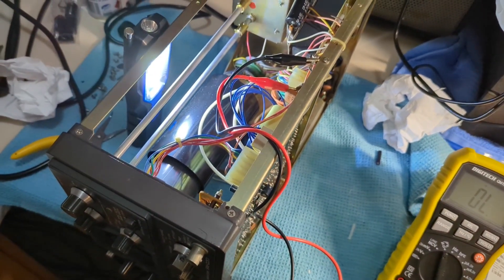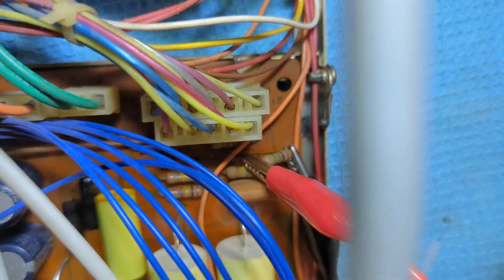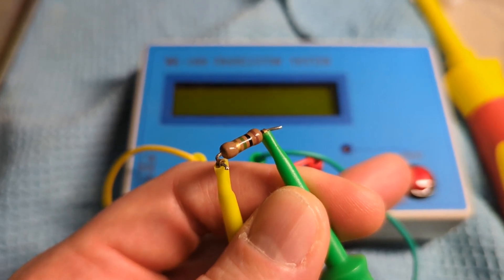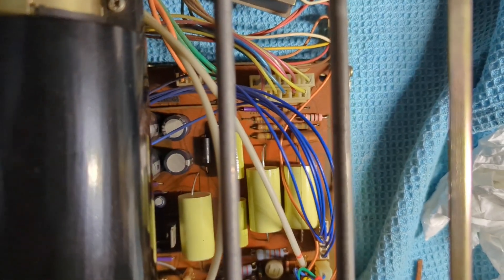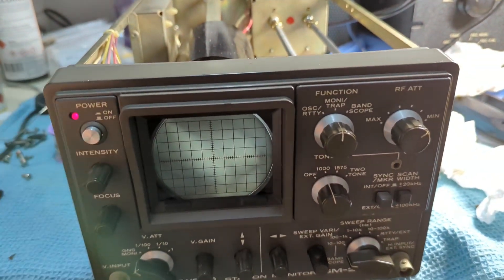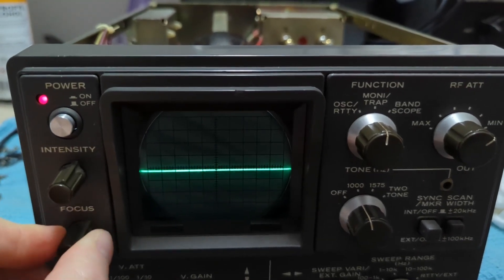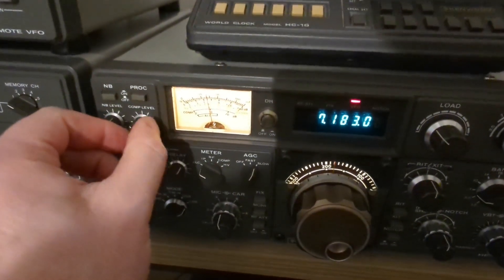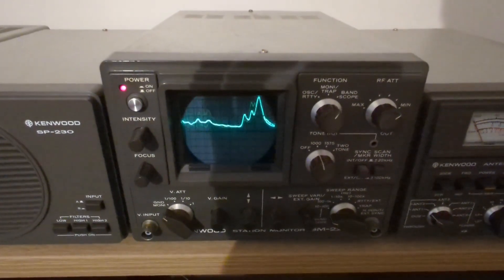Kenwood SM-220 DOA – Restoring Focus and Trace Controls (Part 2/2)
Here’s Part 2 of the Kenwood SM-220 Station Monitor revival. In this video I restore full functionality to the focus and intensity controls, which are essential for getting proper resolution on the display.

A big thank you to everyone who shared thoughtful suggestions on Part 1 — your input was greatly appreciated. Hopefully these videos will help other owners who are troubleshooting issues with their SM-220.

From what I’ve seen the oil-filled capacitors, the R-175 resistor and the nylon shaft couplers are likely to be common failure points across all units of this vintage.